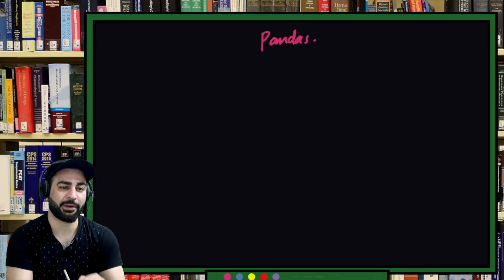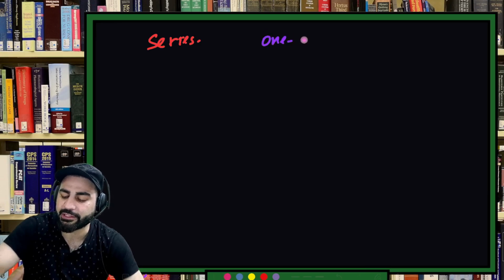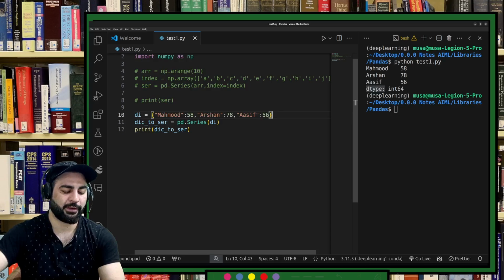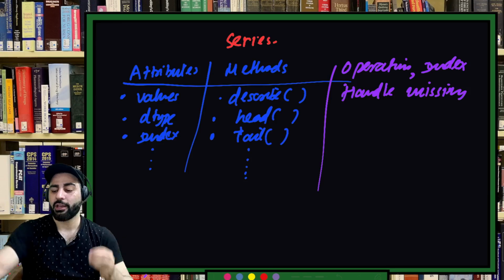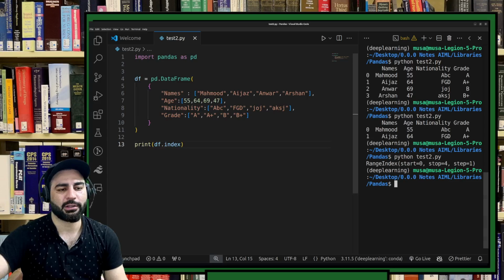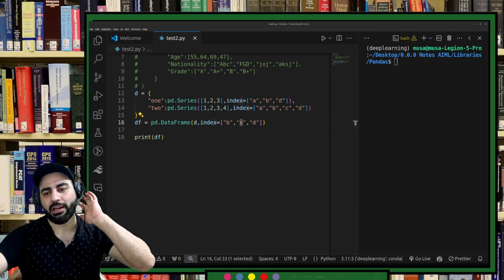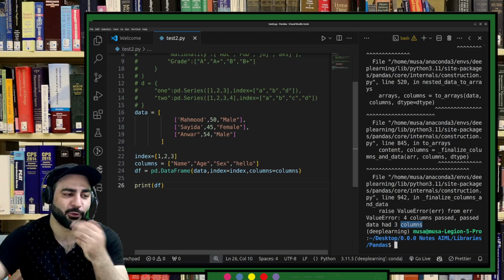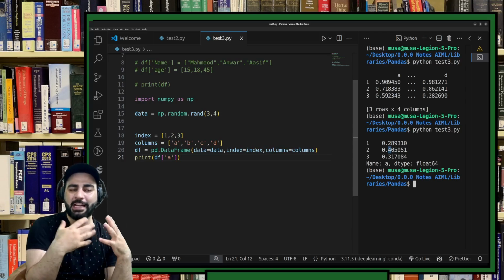Pandas Part 1 | Machine Learning | Deep Learning